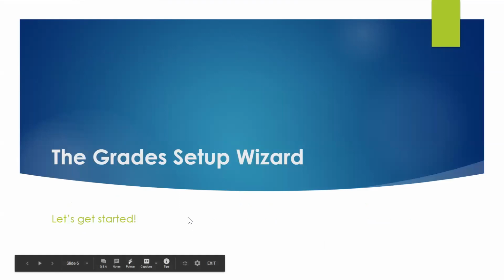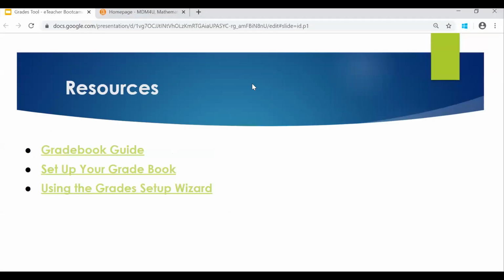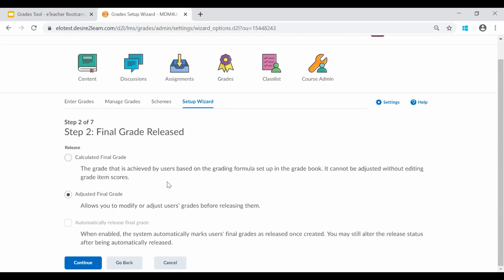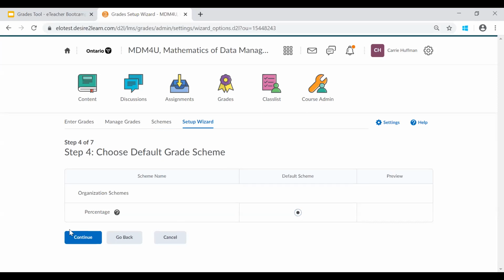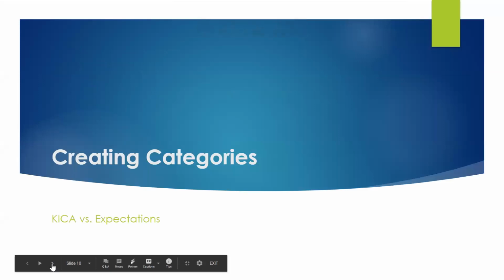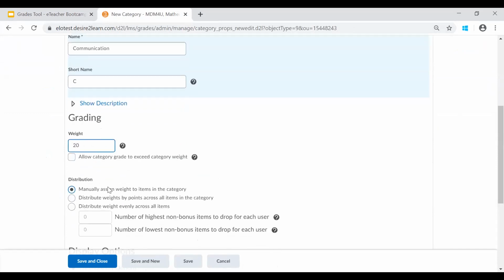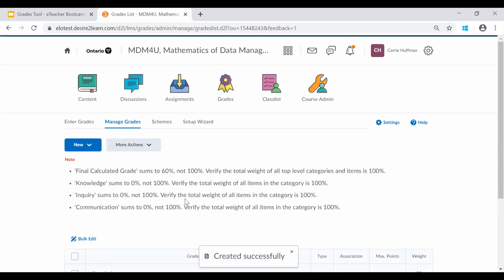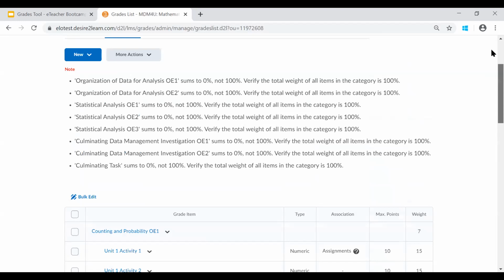Using the Grades Tool in Brightspace | Part A